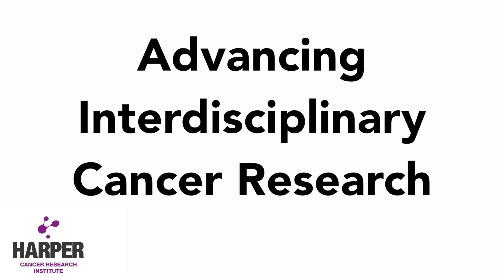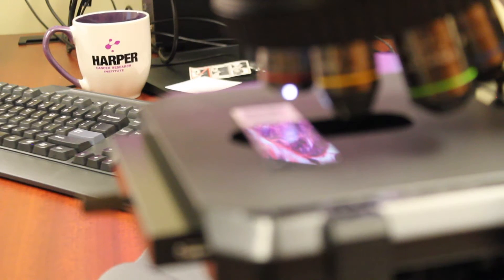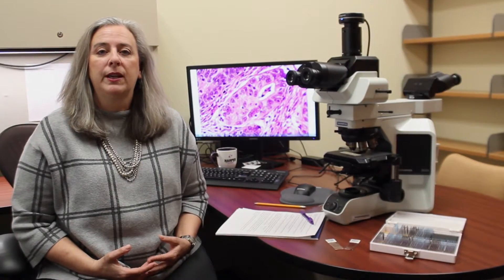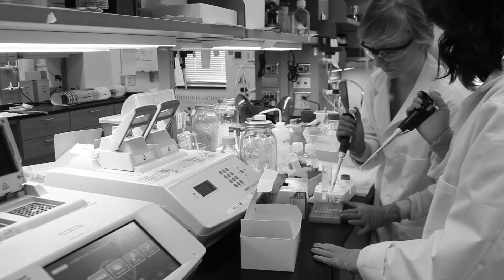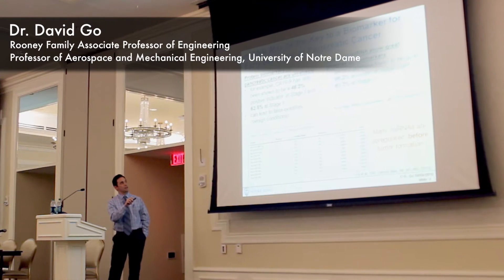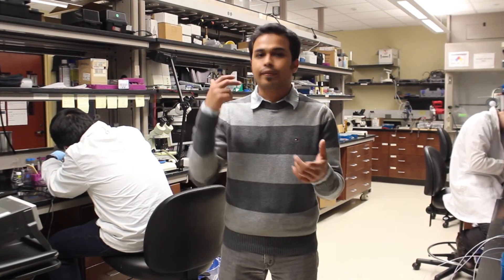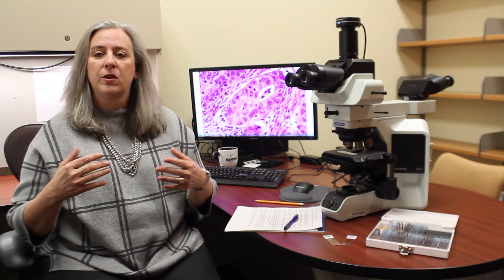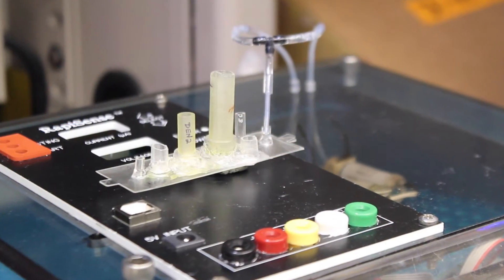HCRI Interdisciplinary Cancer Research :: Pancreatic Cancer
Cancer is such a complex problem that we need the greatest minds from all disciplines to engage in the fight. At the Harper Cancer Research Institute, we bring in a strong cadre of non-traditional researchers from other disciplines such as physics, mathematics and engineering to join us in the fight against cancer. We actually have more engineers working on cancer-specific problems than any other basic science institute. At the Harper Cancer Research Institute, collaboration is our foundational principle.